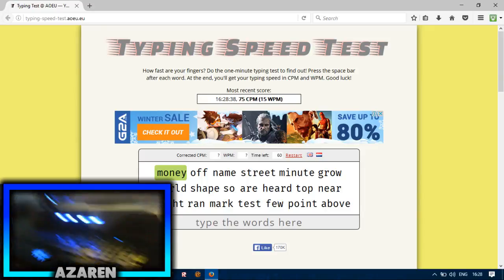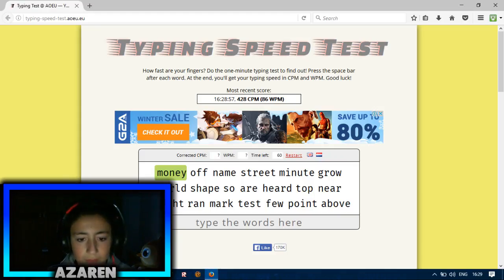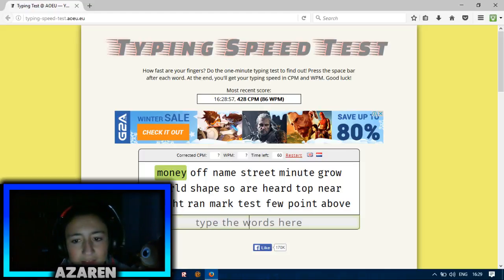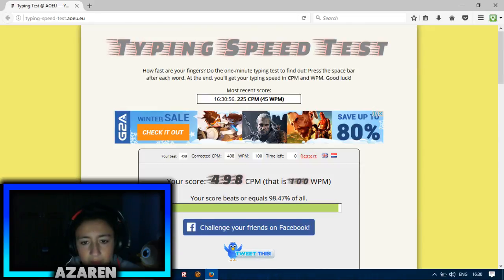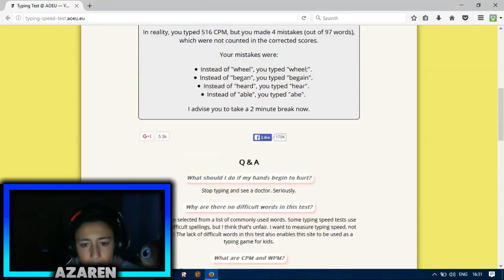How Fast Do I Type?｜Razer Tarantula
I hope you enjoy, don't forget to Subscribe, LEAVE A HUGE THUMBS UP :), share my Channel with your friends and relatives & also leave a suggestion down below in the comments section for a shoutout in my next video :)

SHOUTOUTS :

None

League of Legends : RN65 ( EU West ) / AzarenYT ( EU West )
ROBLOX : ryan6445
PSN : AzarenMT
SWTOR : Azarenyt

What I use to record my videos : Open Broadcaster Software ( Known as OBS aswell )

What I use to edit my videos : Sony Vegas PRO 14

What I use to record my voice : SF-920 Condenser Microphone

That's it for today and I hope you enjoyed :)!